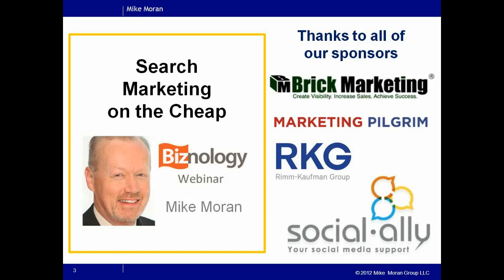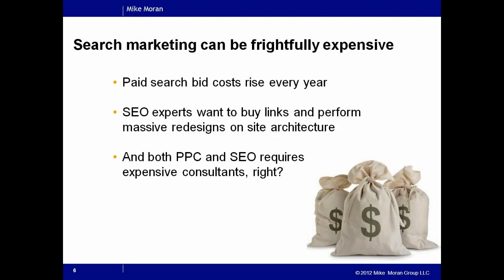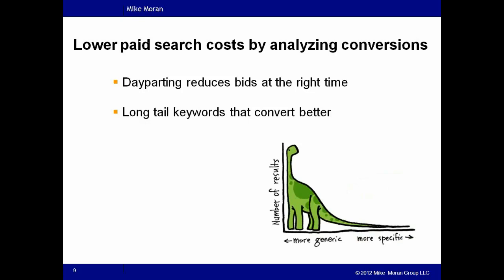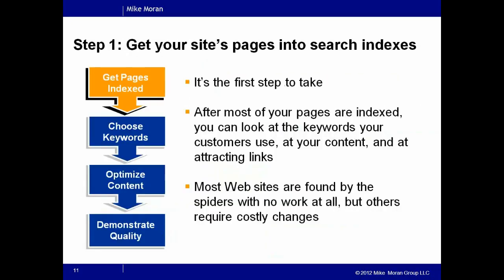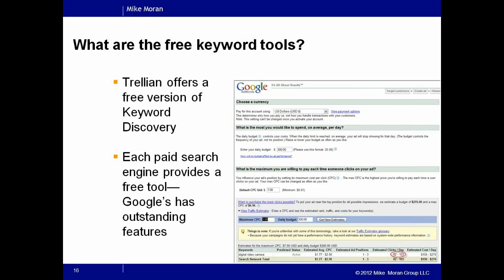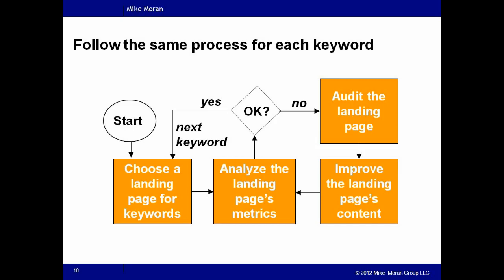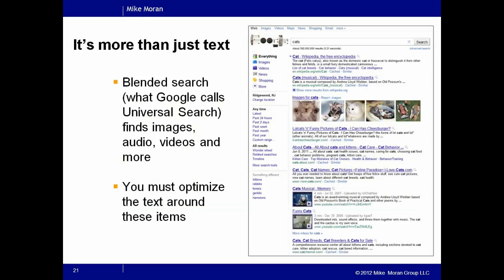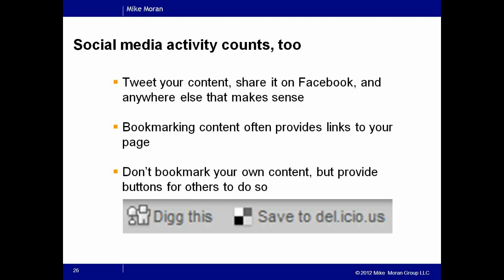Search Marketing on the Cheap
If you think that successful search marketing forces you to pay Google and the other search engines to send visitors to your site, think again. Learn the free techniques for search marketing that everyone with a Web site needs to know. You don't need to be a technical guru or a star copywriter—what you really need is the right knowledge and a willingness to work. Don't let the investment you've made in your Web site go to waste. With the right moves in search marketing, you'll bring more traffic to your site than ever before, and you won't pay the search engines a dime.

Skinflints now have a way to successfully market their wares without requiring huge budgets. In the past, consumer marketers needed to spend large amounts of advertising, or come up with more and more interesting public relations stories. B2B marketers had it even tougher, because their small markets often meant that advertising and PR were both foreclosed. Each step in organic search requires tools, but you can find good ones for free.

In this free 30-minute Biznology® Webinar, Mike Moran will show you the free tools and techniques that lead to success. Search marketing doesn't have to cost an arm and a leg.

Special sponsored presentation by Brick Marketing, Marketing Pilgrim, Rimm-Kaufman Group, and Social Ally